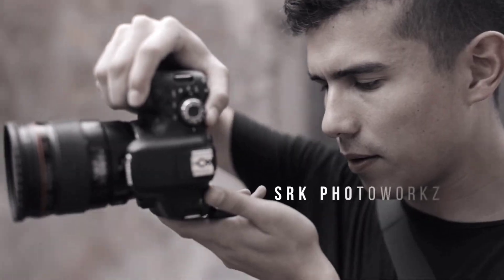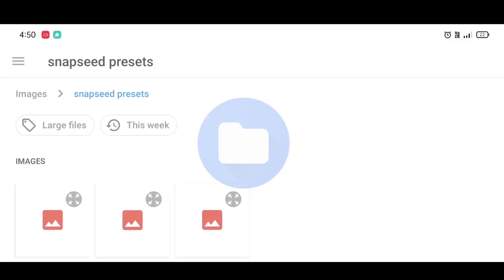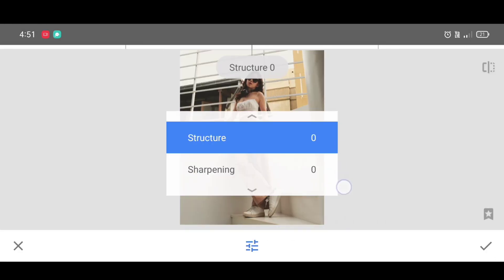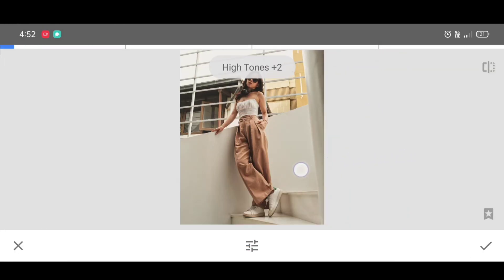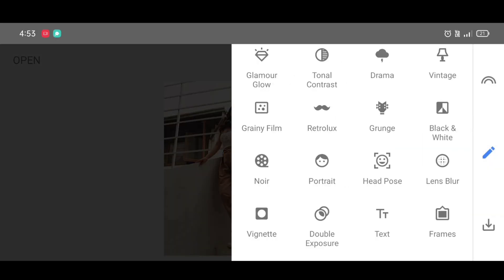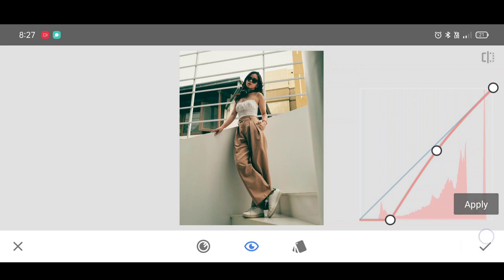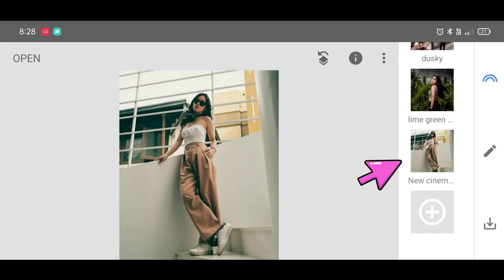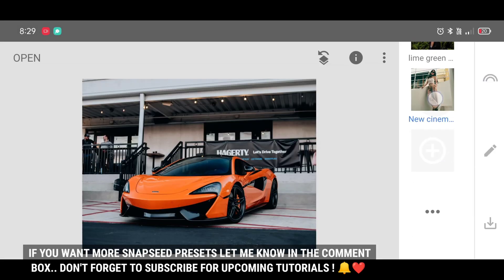How to use presets in snapseed | cinematic effect | snapseed photo editing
In this video, i will show you new updated feature of snapseed app of how to create & apply presets in snapseed. Also I'm gonna show how to create cinematic effect in snapseed.